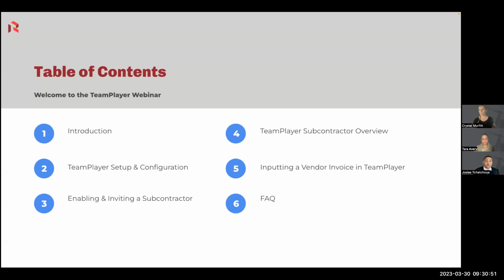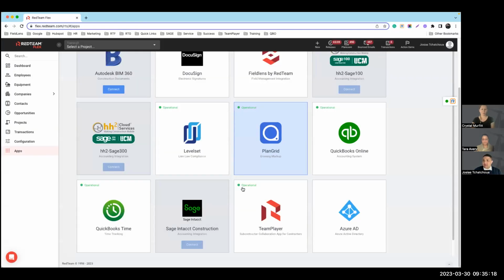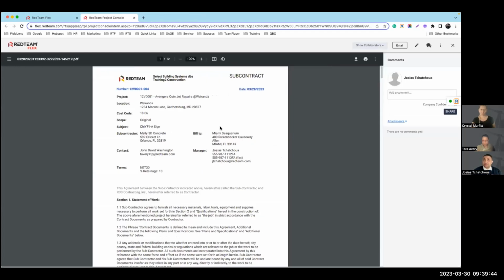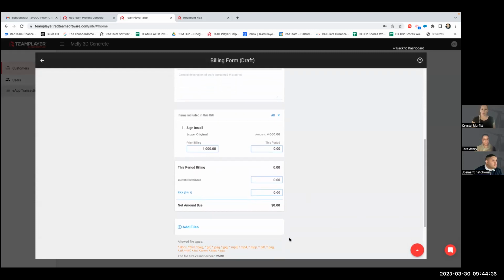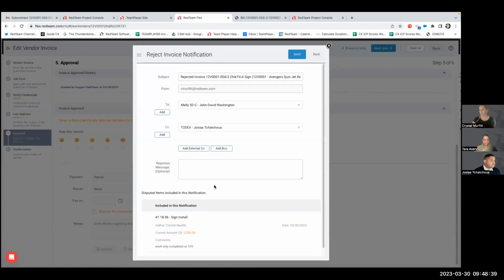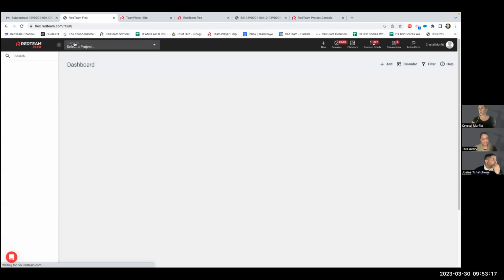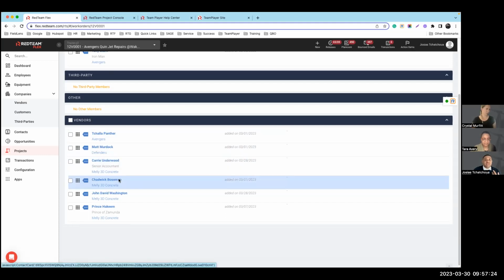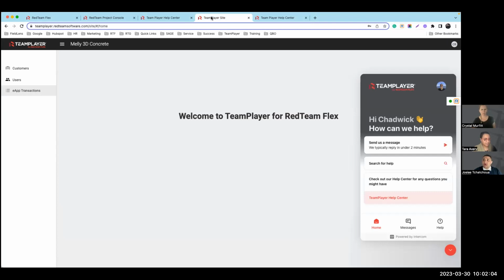TeamPlayer for RedTeam Flex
TeamPlayer is a platform that you can use for invoicing to streamline your invoice processing each month. Come learn more about activating this tool to begin using it on your next NEW projects.